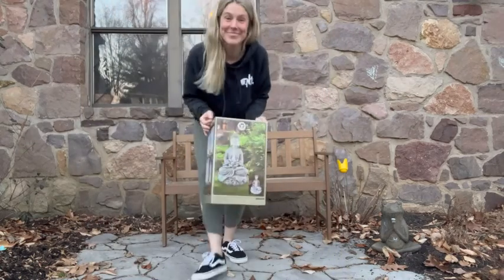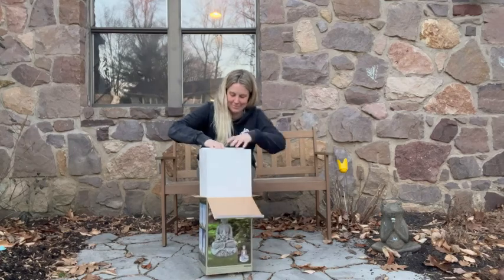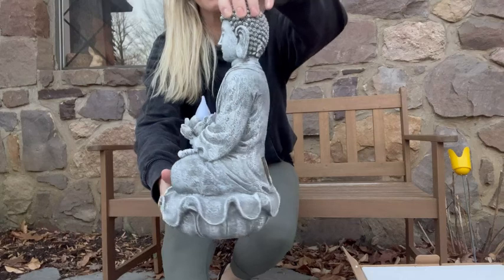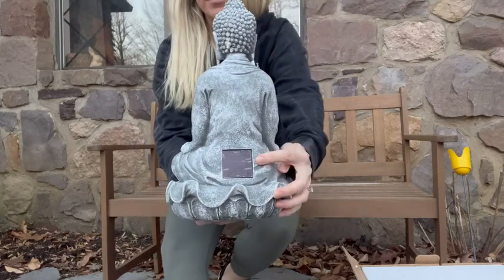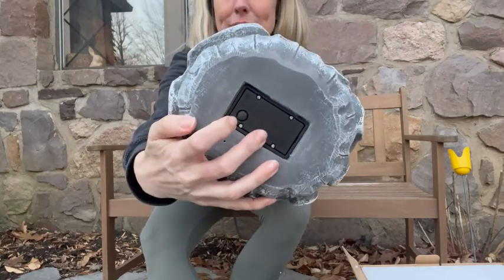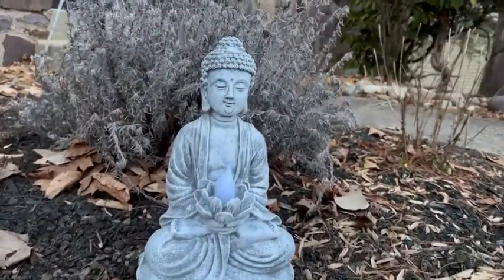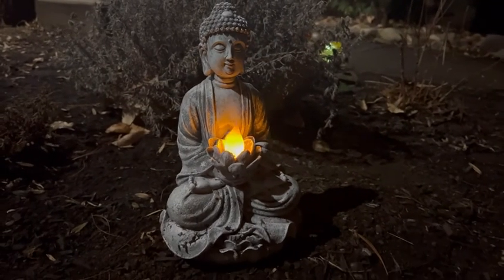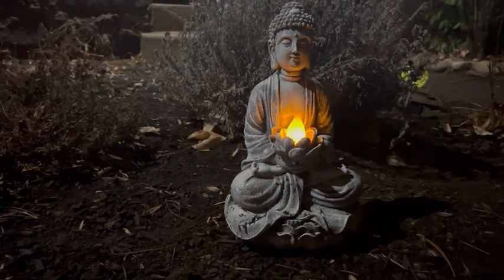Amazon Zen Buddha Solar Powered Flickering LED Light Outdoor Decor Garden Light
👉Please click on Amazon's link to buy the item
🪐 Shipping 🇺🇸, 🇨🇦, 🇫🇷, 🇩🇪, 🇮🇹, 🇪🇸,  🇬🇧

About this item:
Indoor/Outdoor: Outdoor.
Power Source: Solar Powered.
Material: Resin.
Style: Outdoor decor.
Special Feature: Install anywhere that gets direct sunlight. During the day, the solar panel collects the sun's energy and converts it into electrical power that is stored in the rechargeable battery. At night, The light sensing technology automatically illuminates the solar fixture -ZEN BUDDHA STATUE SOLAR LED Light- Great addition for your yard garden.

If you would like to see Buddha Statues, Buddha Canvas Wall Arts, Buddha Jewelry, Tibetan Singing Bowls, Crystal Singing Bowls, Wind Chimes and more.😊